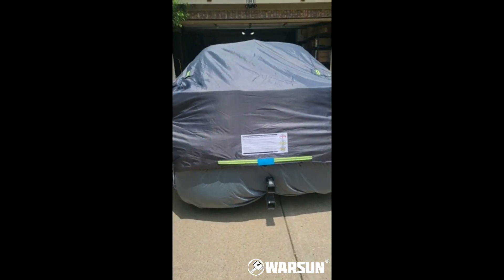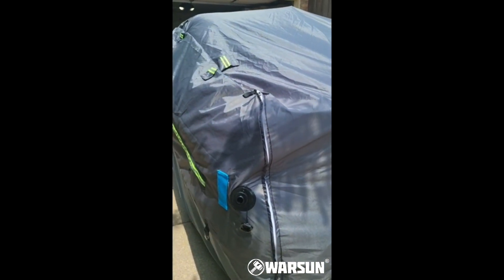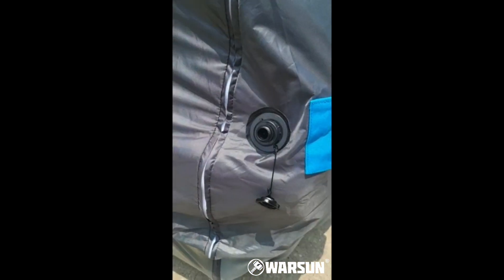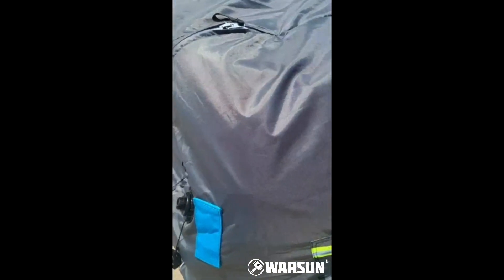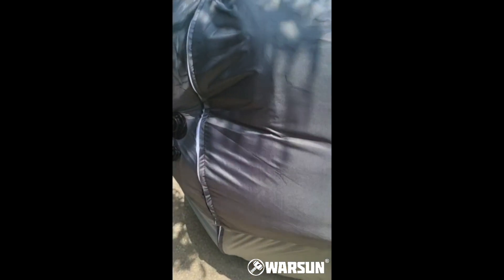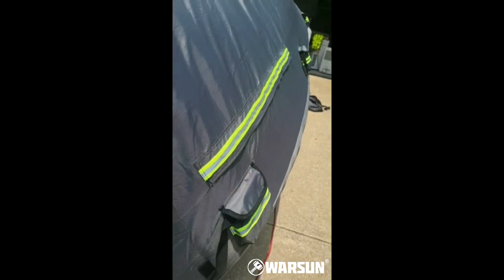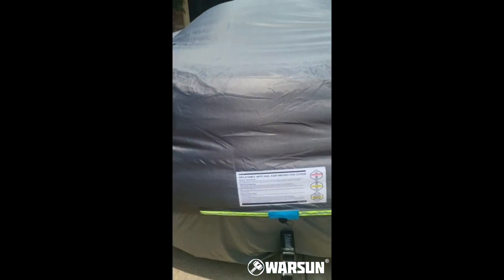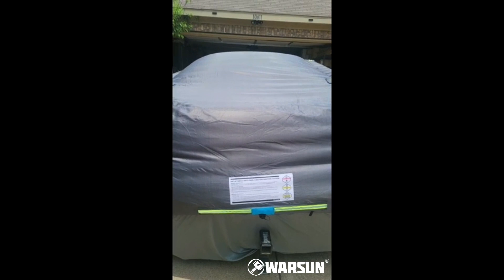Protect your car from hail - our user experience of hail-proof car covers.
There is demand friend are interested to know: amazon,